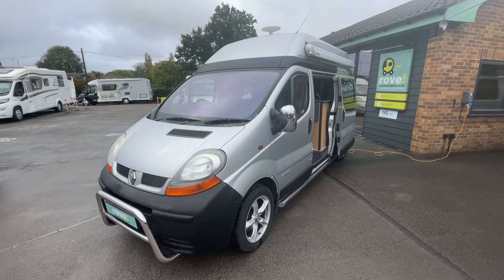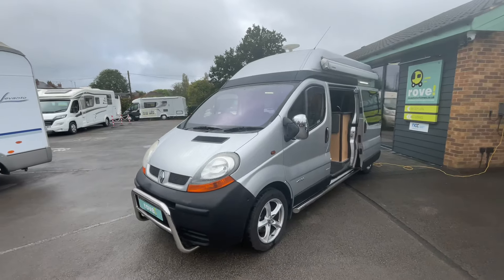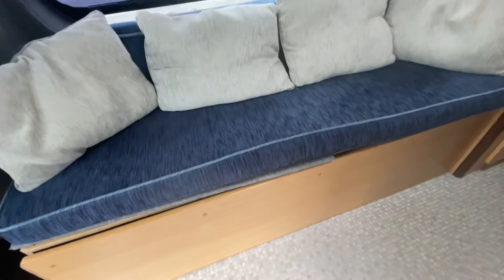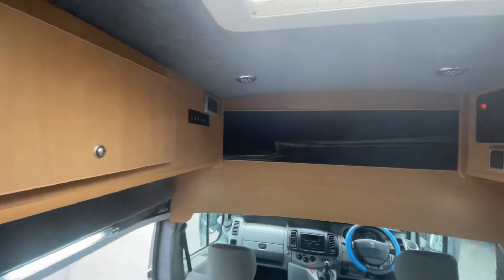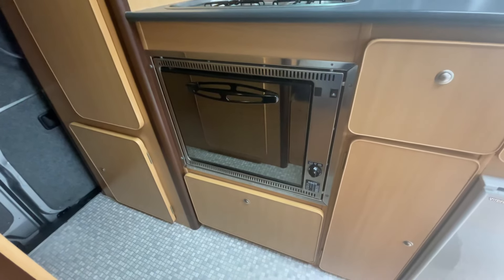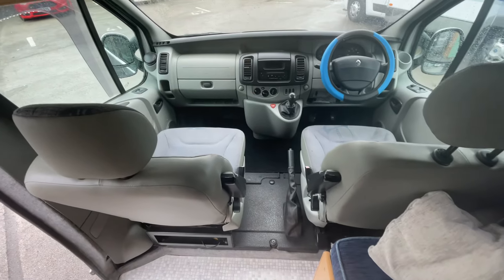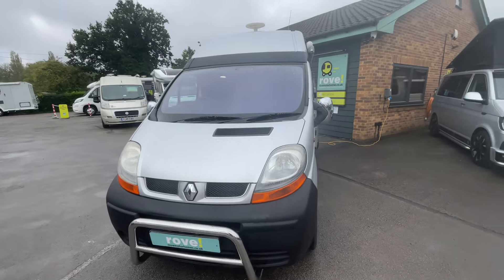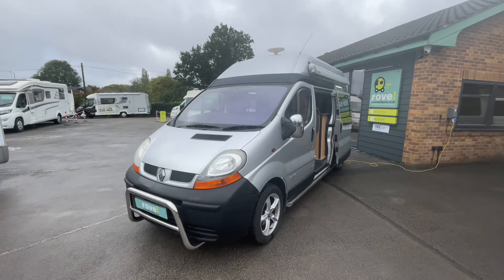USED Renault Traffic (2005) - Walking Tour With Jamie at Rove!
The 2005 Renault Trafic is a versatile and practical light commercial vehicle, widely appreciated for its blend of functionality and comfort. Designed primarily for businesses, it serves as an excellent option for transport and logistics, offering a spacious cargo area while maintaining a compact footprint.

Key Features:
Engine Options: The 2005 model typically comes with a range of diesel engine options, known for their efficiency and durability. The 1.9 dCi engine, for example, provides a good balance of power and fuel economy, making it suitable for various driving conditions.

Cargo Space: One of the Trafic's standout features is its generous cargo capacity. With a payload of up to 1,200 kg, it can accommodate large loads, making it ideal for tradespeople and businesses requiring frequent transportation of goods.

Interior Comfort: The cab is designed with driver comfort in mind, featuring adjustable seating, good visibility, and user-friendly controls. The layout helps minimize fatigue during long drives.

Maneuverability: Its relatively compact size compared to other vans makes it easy to navigate through urban environments, while still providing ample cargo space.

Safety Features: The 2005 Trafic comes equipped with essential safety features, including airbags and ABS, which enhance driver and passenger protection.

Variants: The Trafic is available in multiple configurations, including different lengths and roof heights, allowing businesses to choose a model that best fits their needs.

Performance:
The 2005 Renault Trafic is generally well-regarded for its reliability and performance. Its diesel engines offer adequate torque, making it suitable for carrying heavy loads. The vehicle's suspension is tuned for a comfortable ride, even when loaded.

Conclusion:
Overall, the 2005 Renault Trafic stands out as a practical choice for commercial users looking for a reliable and spacious van. Its combination of performance, comfort, and adaptability has made it a popular option in the light commercial vehicle market. Whether for deliveries, trades, or other business applications, the Trafic is designed to meet the diverse needs of its users.

For further details, photo file & walk around video – Please contact one of our team who will be more than happy to help.